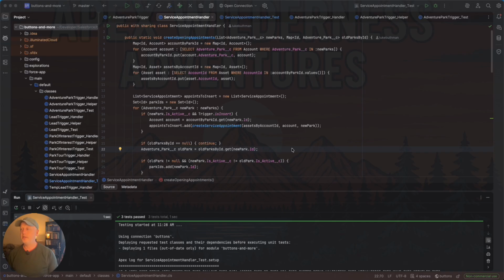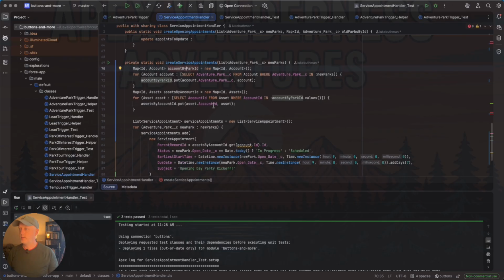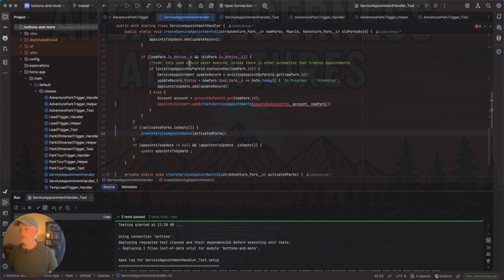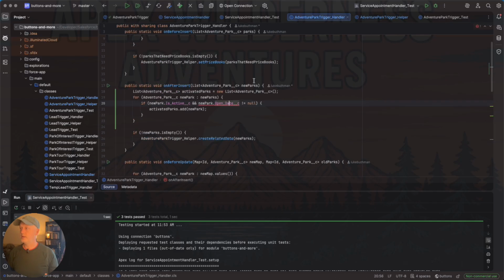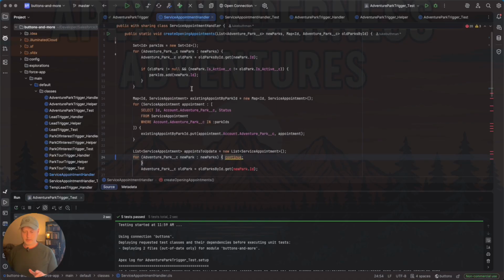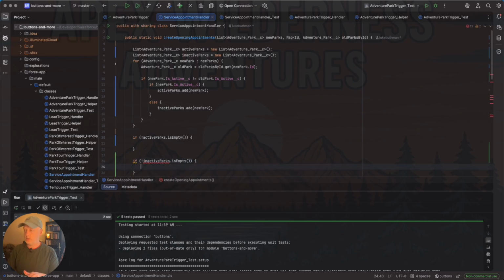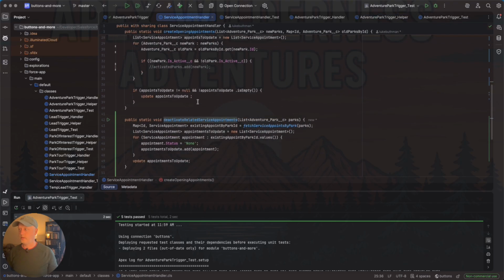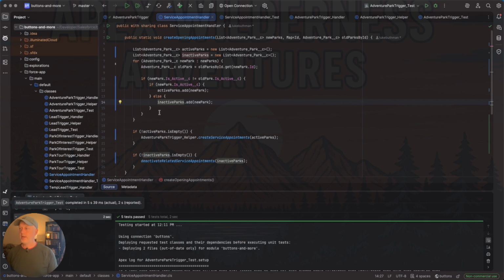Intermediate Apex - Adventure Park Trigger - Refactoring 9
When your trigger methods and handlers mix the trigger context, it is nearly guaranteed that your code will be complicated and inefficient. It is too easy to executed unnecessary SOQL, and too easy to obscure the concern of the automation.

For instance, this happens when methods handle both "after insert" and "after update" logic. This usually forces your code to continually check if you are inserting or updating. The context of the trigger just keeps popping back up, and your code pays the price.

In this episode, we take the next step in untangling the rouge Service Appointment Handler. We have already chipped away at it, cleaning it up, understanding it, and improving the related unit tests. This ground work has given us the confidence we need to make bigger changes, changes to the design.